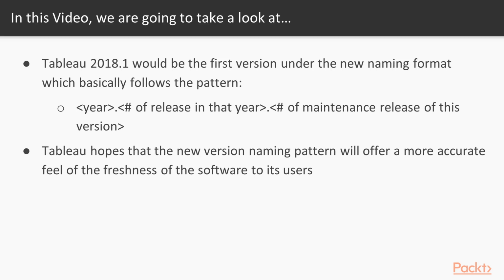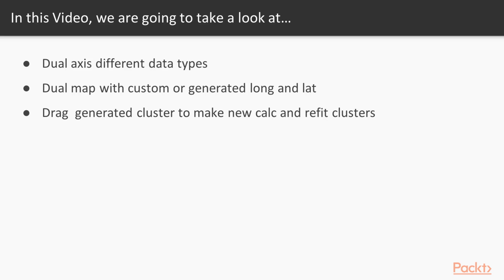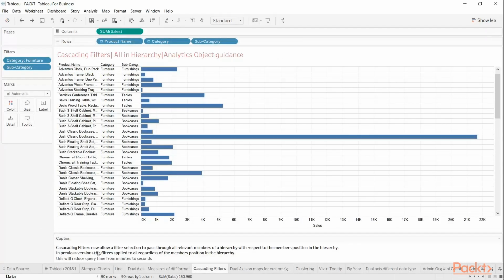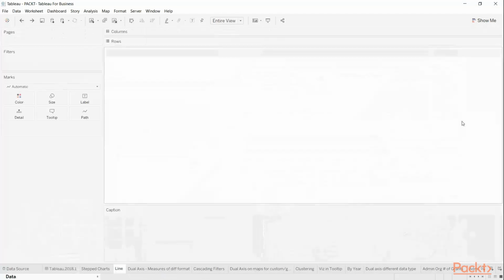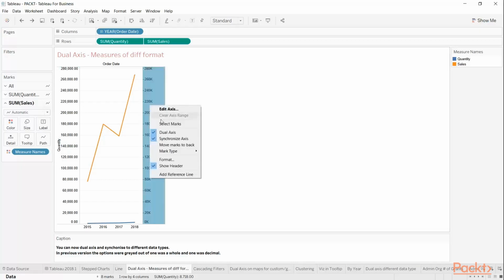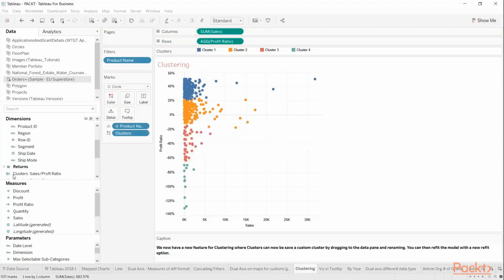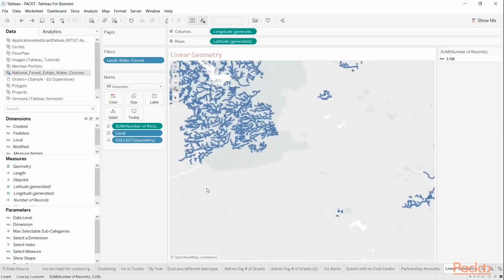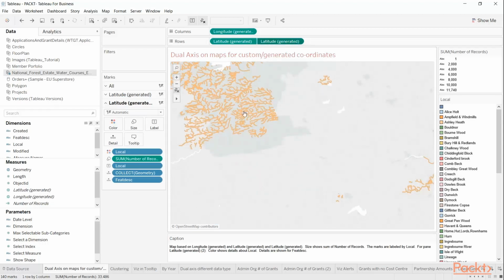Building Interactive Dashboards with Tableau 10.5 : Tableau 2018.1 | packtpub.com